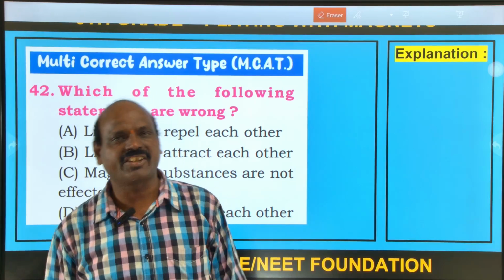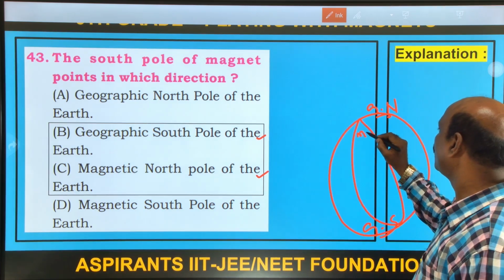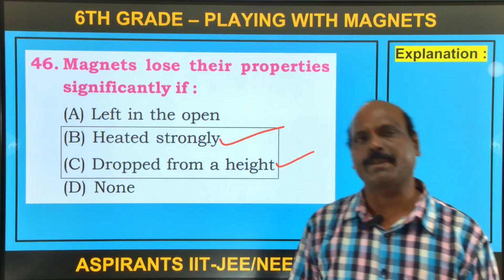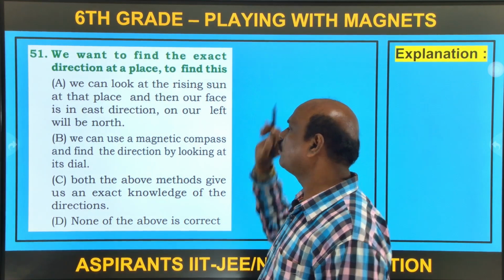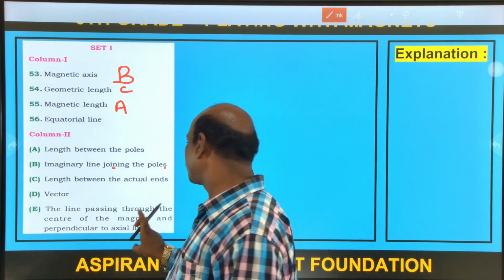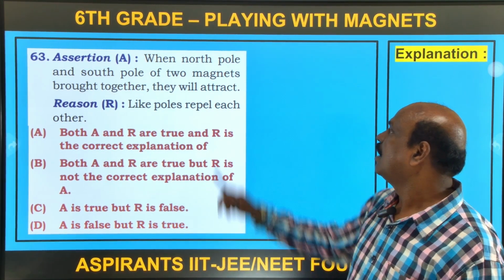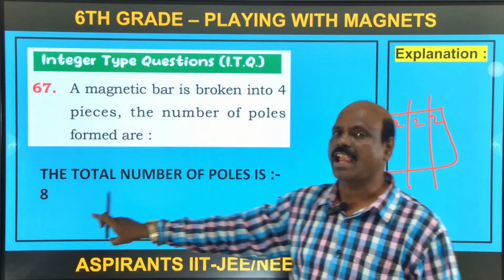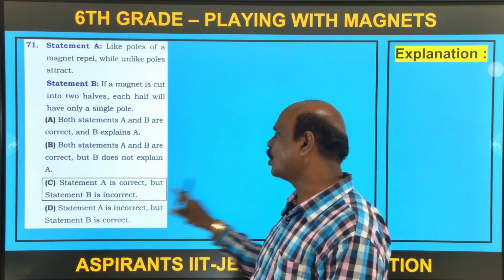6th Physics – Playing With Magnets - Part 03 | IIT-JEE Oly Found by Yellesh Sir | Apex Edutech Sol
6th Grade – Playing With Magnets | IIT-JEE Olympiad Foundation by Yellesh Sir | Apex

In this session, Yellesh Sir brings you an in-depth explanation of Playing With Magnets (Part 03), specially designed for Class 6 students who aspire to build a strong foundation for:

🏆 IIT-JEE Foundation

🏆 NEET Foundation

🏆 Olympiad Exams

📌 What You’ll Learn in this Video:

Concept-based MCQs

Problem-solving tricks

Application-based questions

👨‍🏫 About the Faculty: Yellesh Sir

With 20+ years of teaching experience, Yellesh Sir has guided thousands of students in IIT Foundation, NEET Foundation, and Olympiad training.